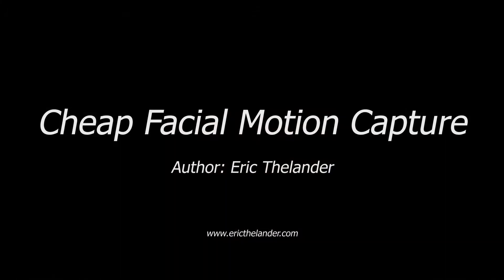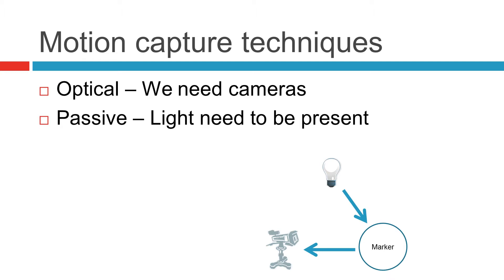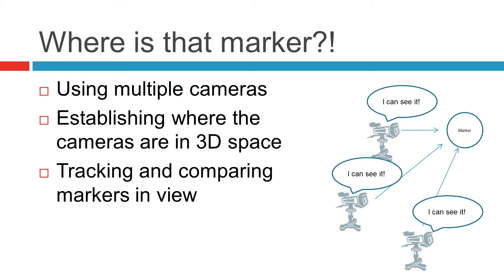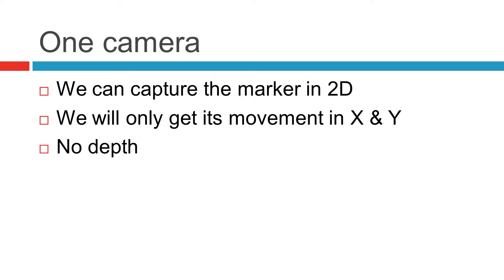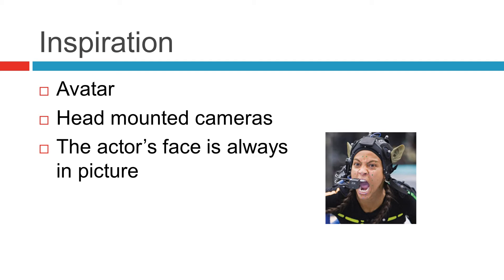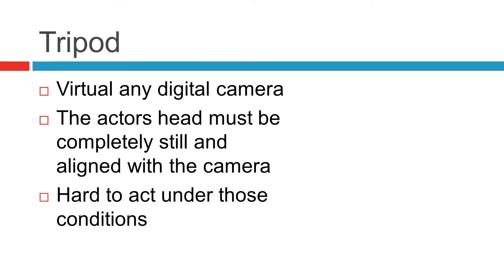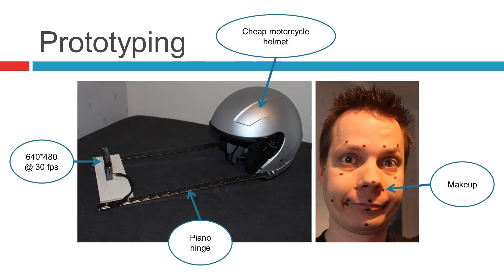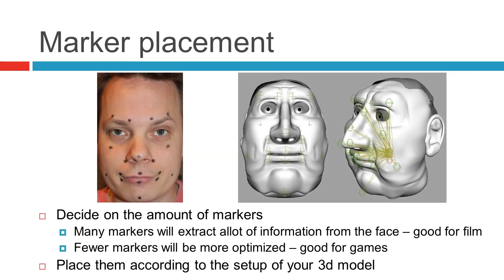Cheap Facial Motion Capture - Introduction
The tutorial covers how to use a regular digital camera in order to capture the motion of an actor's face. You will learn how to import and prepare your footage, how to extract the actor's motion and finally how to apply the motion to a 3D character.

The introduction will give you a background to motion capture and the techniques presented in the tutorial.

You can download an example video from this URL to get started on your own project.